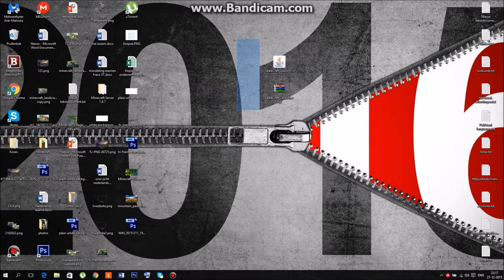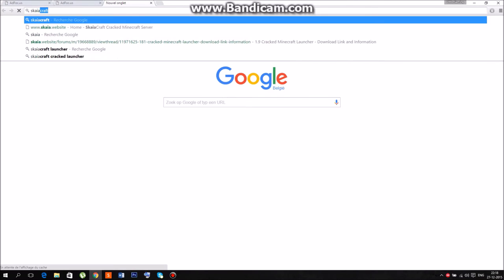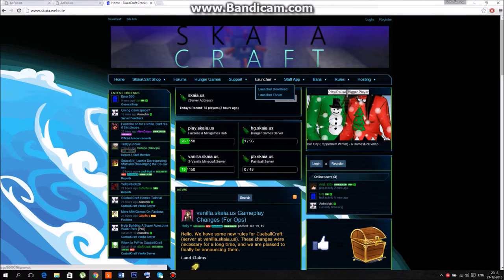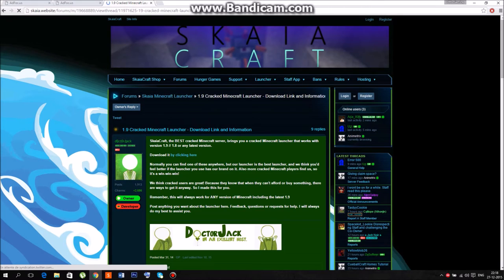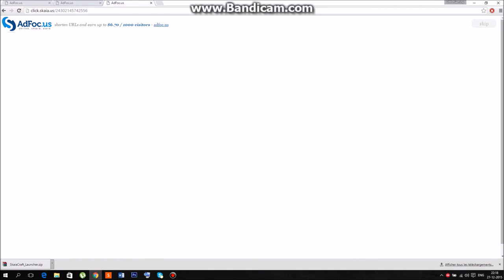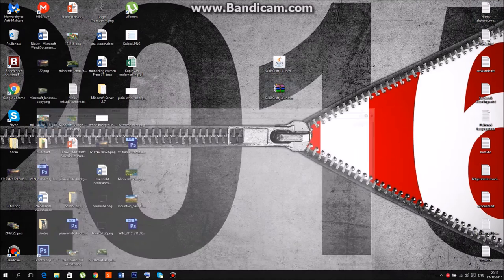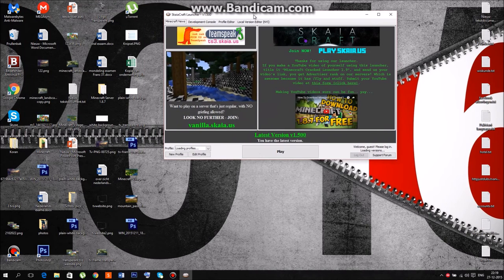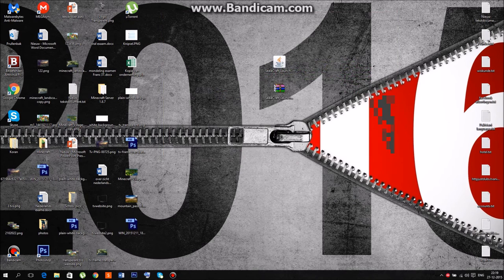How To Download Minecraft(1.8.9 Skaiacraft Launcher) Free and Easy